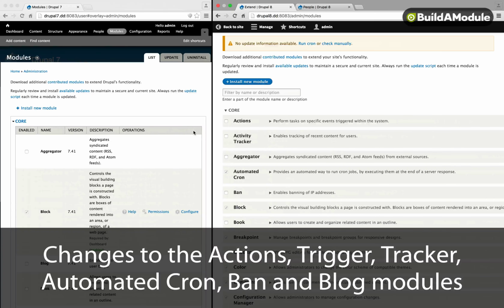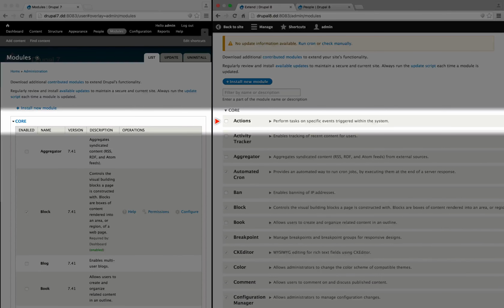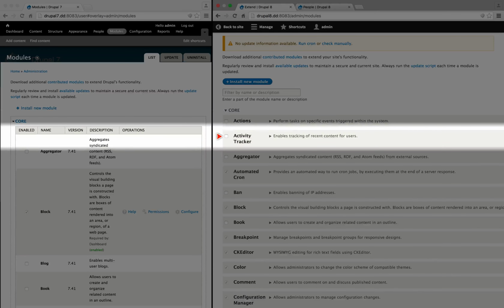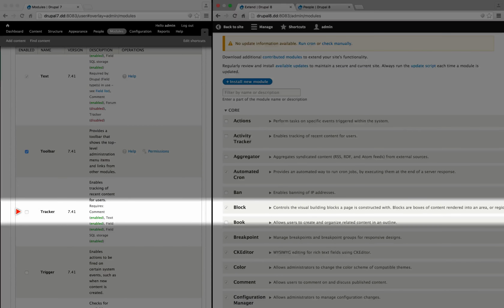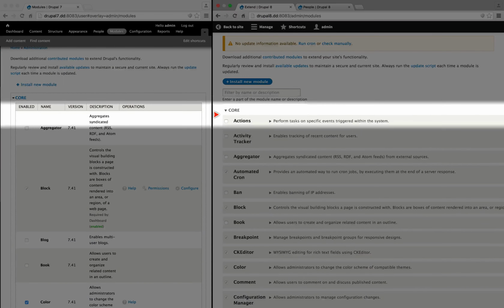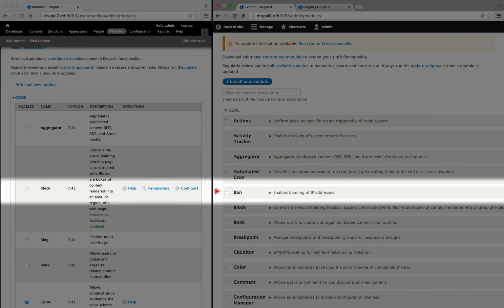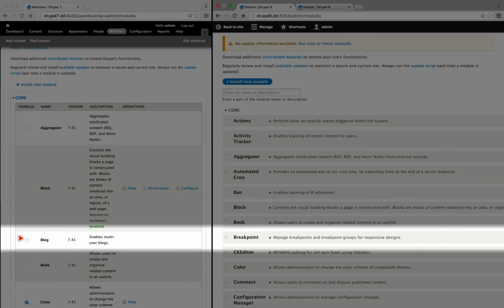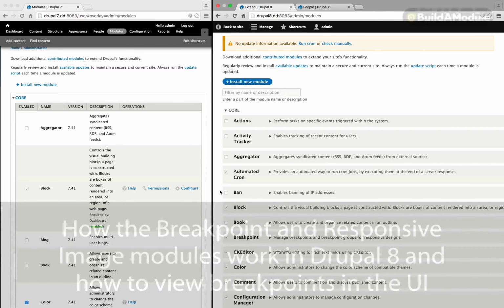61. Changes to the Actions, Trigger, Tracker, Automated Cron, Ban and Blog modules